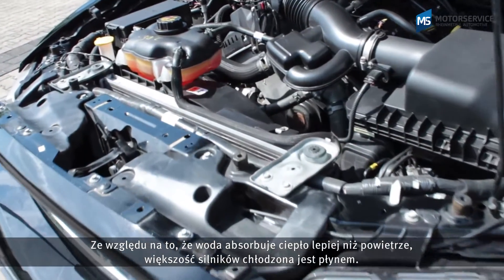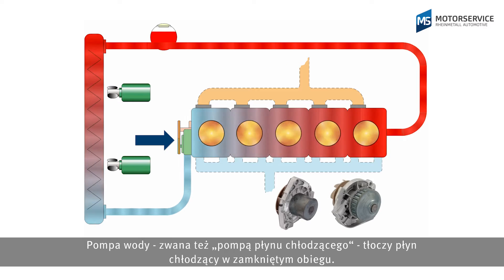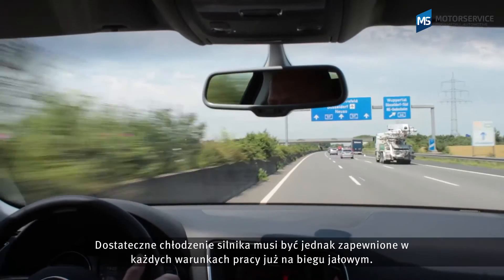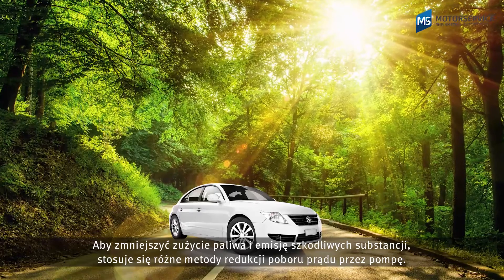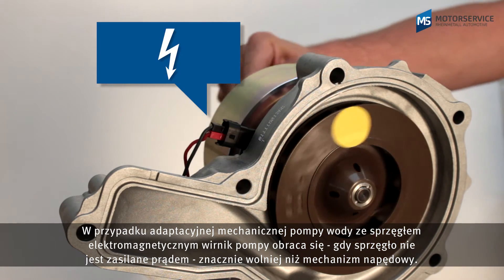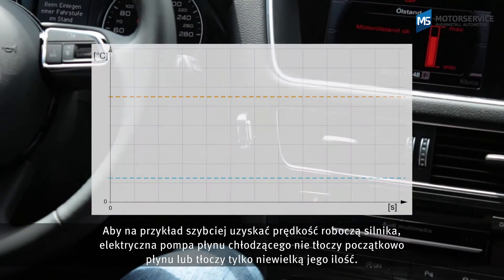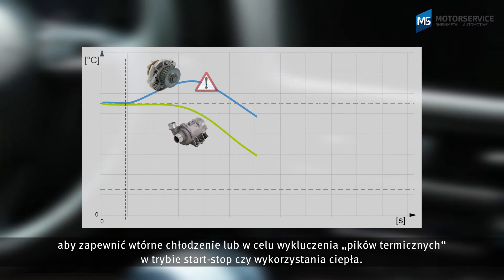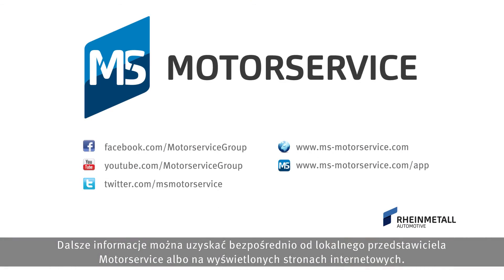Pompy wody lub pompy płynu chłodzącego – podstawy - Motorservice Group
Silnik musi być chłodzony, aby nie doszło do jego przegrzania. "Sercem" każdego układu chłodzenia jest pompa wody. Nasz nowy wideoklip techniczny pokazuje podstawy konstrukcji oraz różnice między mechanicznymi i elektrycznymi pompami wody.